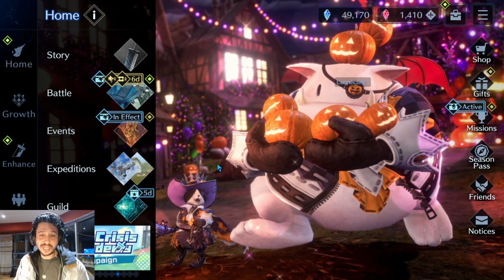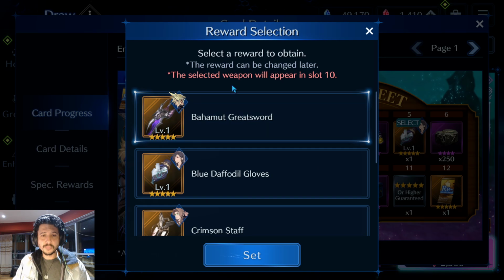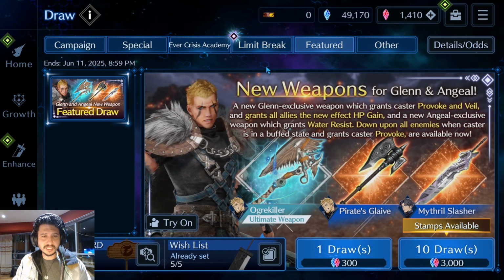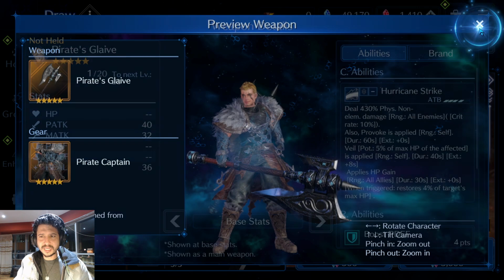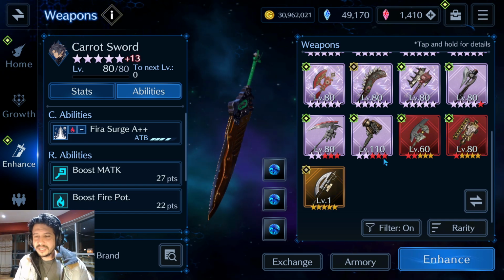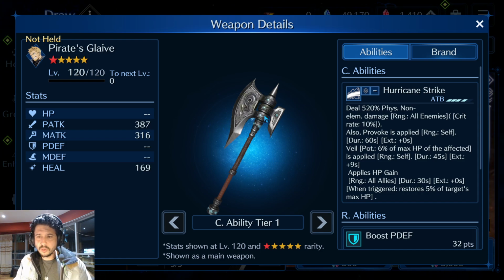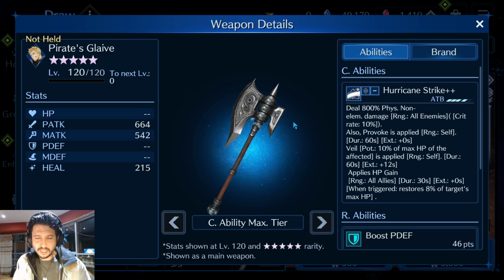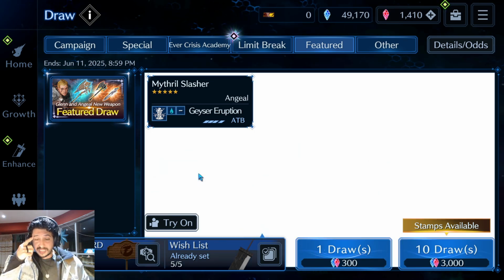{ FF7: Ever Crisis } To Pull OR Not To Pull!? Now THIS Makes Sense ~ A Great Addition for Glenn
Ahoy my friends! *NOTE* When i recorded this and gave my thoughts on the LB Draw banner I had no idea that the banner was ONLY red crystals, which changes everything. I'm really disappointed that they locked it like that, this would have been a really great thing for them to do. Sigh.

Today I will be giving my thoughts on Glenn's new banner, which i think is a GREAT addition to his kit as a tank. The only problem is his previous kit before this banner, as he is missing lots of things the other tanks bring, but other than that, if you love Glenn or want a reason to play him, this banner i believe is just great overall!

For those of you looking to check out Falling Tower, The Curseborn Saga, Book 4, please check out the new novel release here { } If you are looking to join a guild in our alliance, please join The Curseborn Discord down below!

PS: I have now added NEW MEMBERSHIPS to the Channel! Here is the link you need for more information on Memberships and becoming a bigger supporter of my channel!

Thank you to the Faze Two Members of my channel! ~ {} FILKRY || BENGAL35IFY

There are three tiers for those of you out there that support what I am doing and would like to help out a little more towards this channel, more videos, and just having fun in general!

Cheers!

My Newest Novel - Fade To Black, The Curseborn Saga, Book 1 is available worldwide!!

From International Bestselling authors the Four Lords, Fade To Black, The Curseborn Saga, Book 1 is a thrilling new edition to the Curseborn world! Remastered with never before seen chapters, Fade To Black is set in a world of floating countries, gods, and a race of people destined to protect all from the end of all things.

What happens when the gods themselves lose hope?
Pride. Greed. Envy. Lust. Hatred. These are his gifts. And his desire will bring the end of all things.

There is a place older than Night and Day. From it came understanding, emotion, and the first of names. Upon this world the gods once stood tall. But no more. This is the legend of two brothers who unknowingly stood for those gods, and how they changed their world.

Some say they saved everything.

Others condemn them for the destruction of all.

It is for you to decide.

*FOR EVER CRISIS PLAYERS SEEKING A COMMUNITY!*

If you are an Ever Crisis player looking for a solid community of all kinds of players from Day 1 F2P, Steam F2P, all the way up to mega whales of the highest caliber, then come join The Curseborn Discord today! We have members specifically on post to help players with team builds, boss battles, whether or not you should pull on banners, and more!!

*COME JOIN THE CURSEBORN DISCORD!*

Wanna hang out!? Talk games? Anime? Any and All things Epic & Final Fantasy? Come join the Curseborn Discord to hang out with the community, meet the Creators of The Curseborn Saga, watch as I Stream Amazing Games + access EXCLUSIVE Concept Art, Read Manga Chapters of our International Bestselling Series for FREE and More!!!

|| The Curseborn Discord Invite Link!

NOVELS
* The Curseborn Saga: Book 1 • Fade To Black
* The Monastery

* Featured Poems, Hymns, Short Stories, Novelettes along with sneak peaks at novels and upcoming projects!

Timestamps
0:00 - Intro & Banner Review!

{ Intro Video: Final Fantasy 7 Advent Children }
{ Outro Video: Avengers Endgame, Final Fantasy X & Lord of the Rings }
{ Thumnail Image: FF7EC }